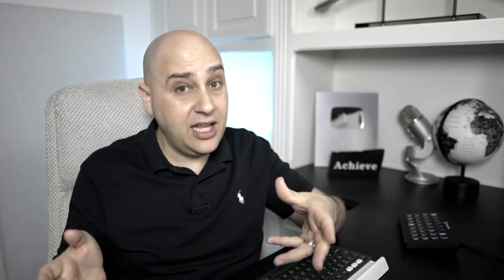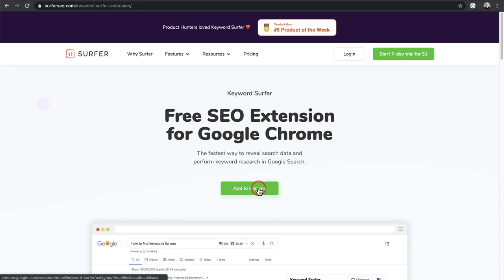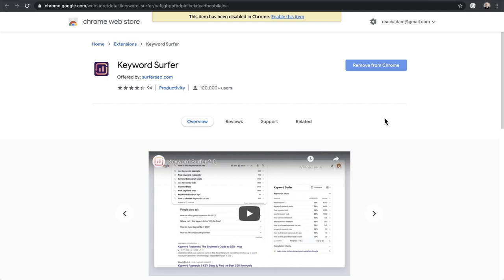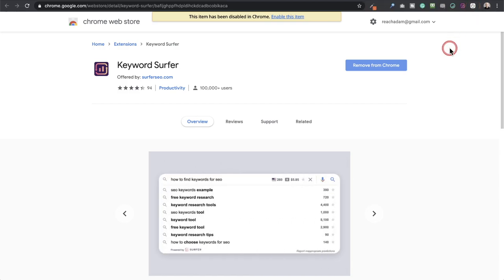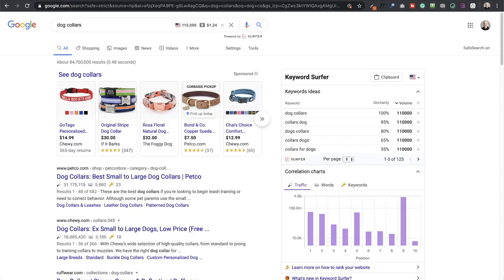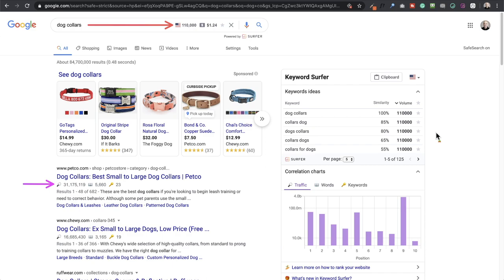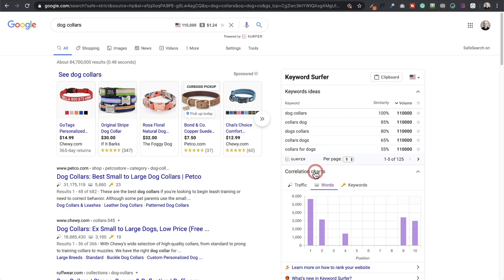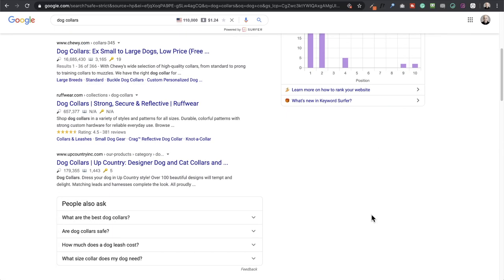New Free Keyword Research Tool - The Perfect Keywords Everywhere Alternative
In this tutorial, I'll introduce you to a new free keyword research tool that is very similar to Keywords Everywhere which switched to a premium pricing model last year.